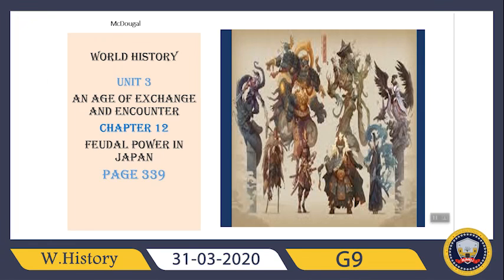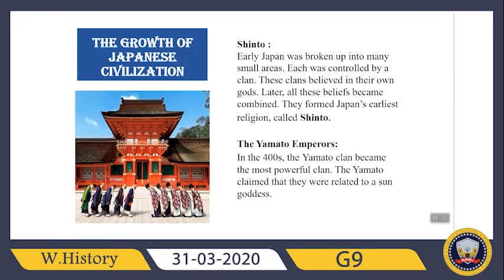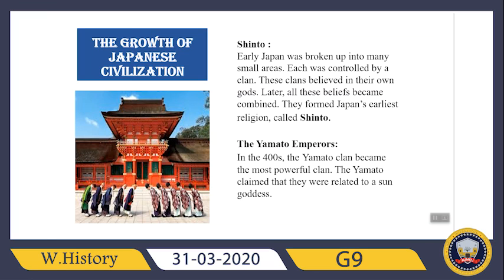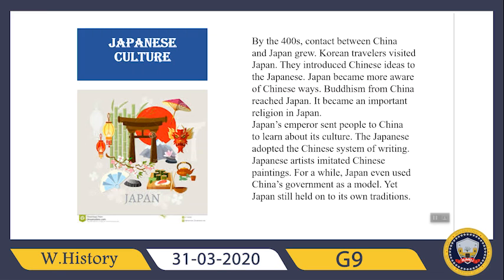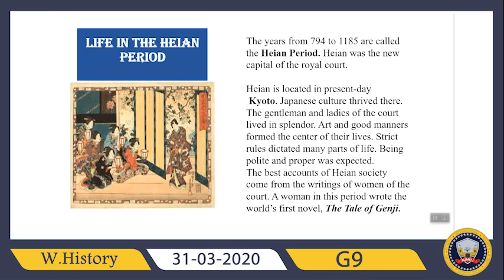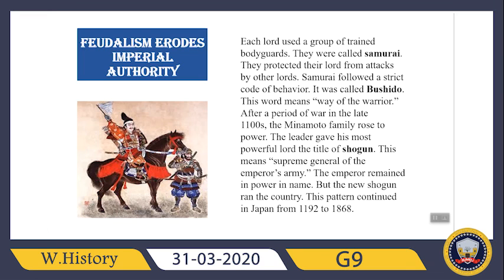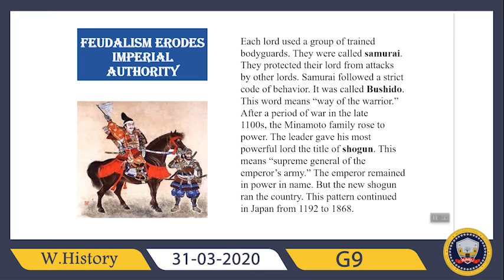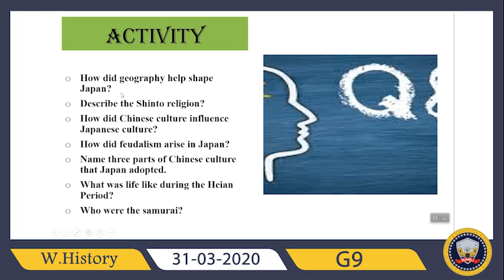W History G9 A